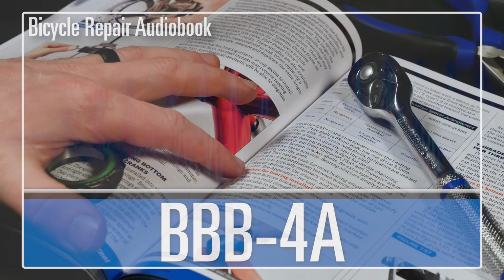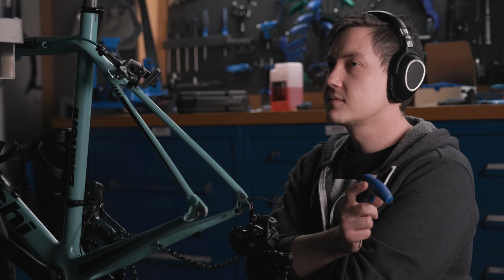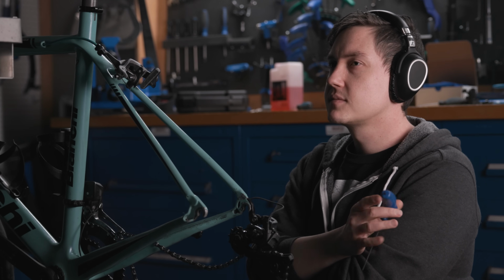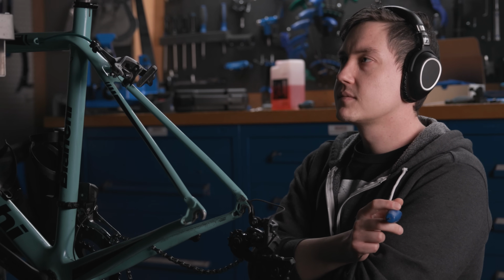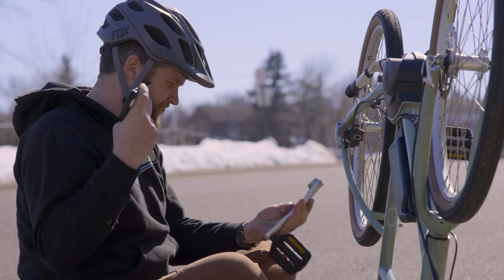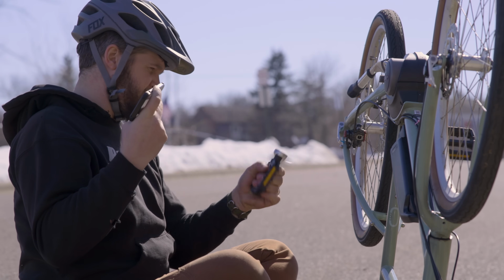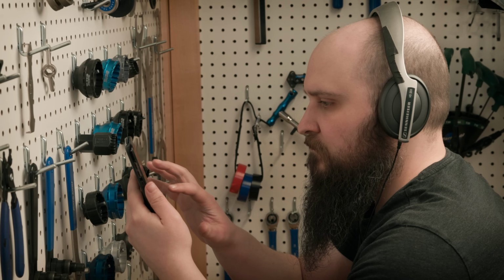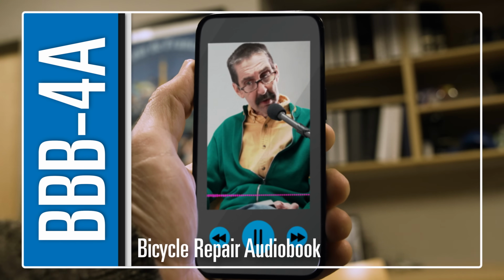BBB-4A Big Blue Book of Bicycle Repair: Audiobook Edition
The Audiobook Edition of the BBB-4 contains all of the latest information, procedures and techniques covered in the paperback version of the Big Blue Book of Bicycle Repair, but for your ears!

The BBB-4A features clearly-read step-by-step instruction for nearly every type of bike issue, is loaded with beautifully read tables and charts and is presented in a high fidelity spacial audio.

Read to you by one of the world’s leading authorities on bicycle repair and maintenance, Park Tool Director of Education, Calvin Jones, the Big Blue Book of Bicycle Repair: Audiobook Edition is the perfect listen for any level of mechanic and makes for great background shop noise.

Also available as a book!

➤ About Park Tool:
Park Tool has been manufacturing bicycle specific tools since 1963. Based out of St. Paul Minnesota, we are the world's largest bicycle tool manufacturer. A long-term dedication to quality, innovation, and customer service has made Park Tool the first choice of professional and home bicycle mechanics around the world.